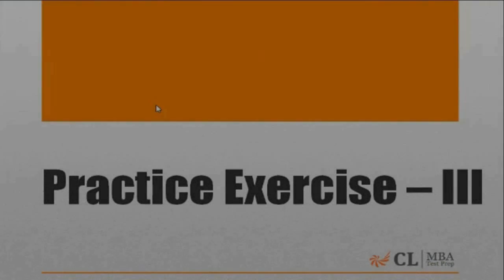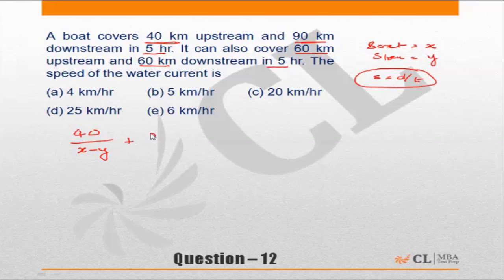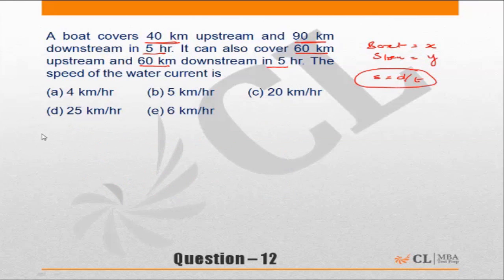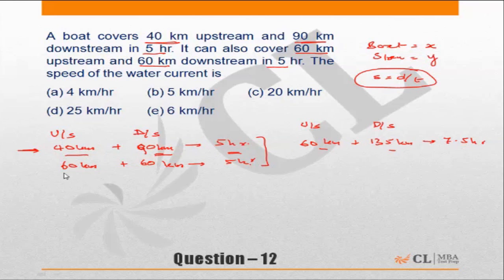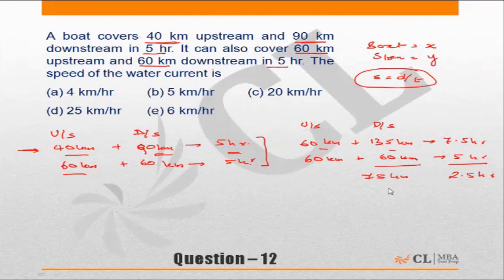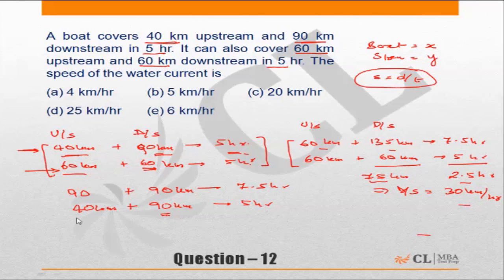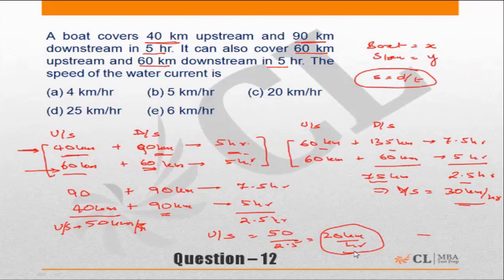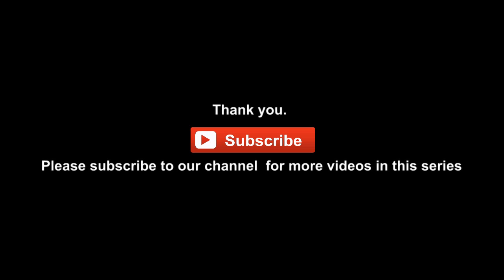Fundabook | Time, Speed and Distance Practice Ex-3 | Question 12